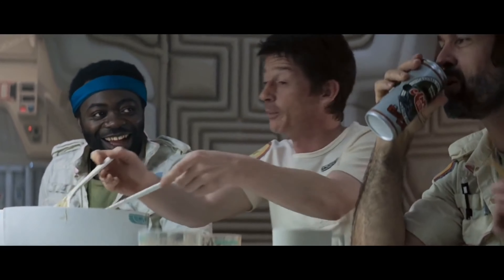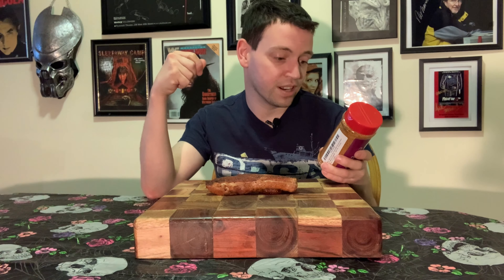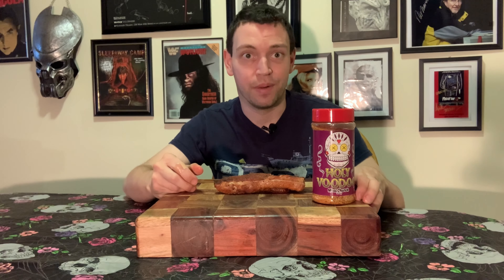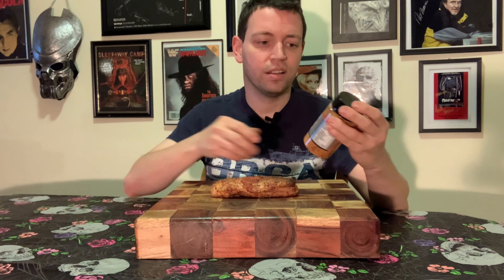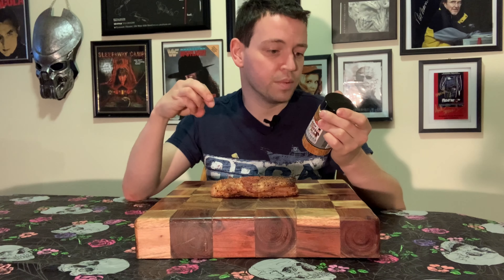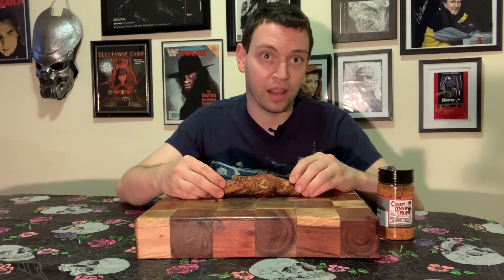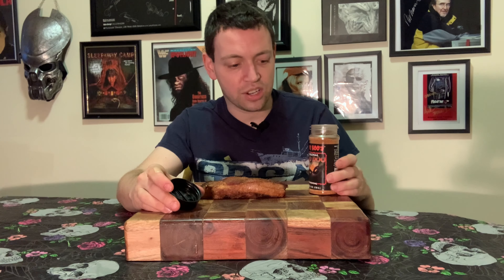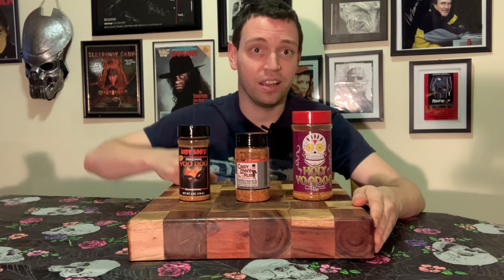Scary Good Eats-VooDoo Rubs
Happy Fat Tuesday horror fanatics! It’s the season of wine, women, and song-and if you are in the city of New Orleans, perhaps a little black magic and raising the dead. Join me for a review of VooDoo barbecue rubs.